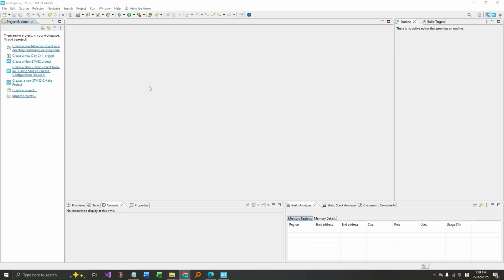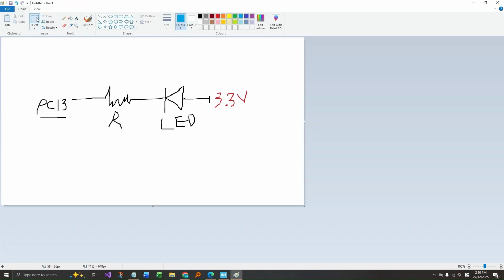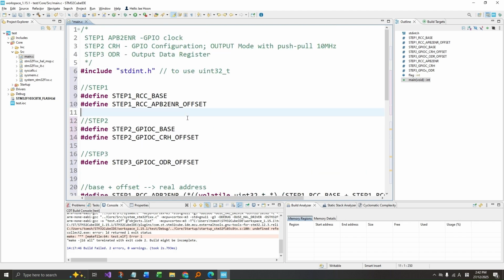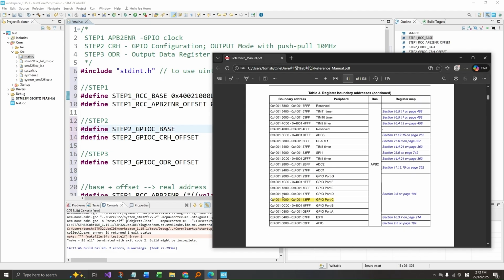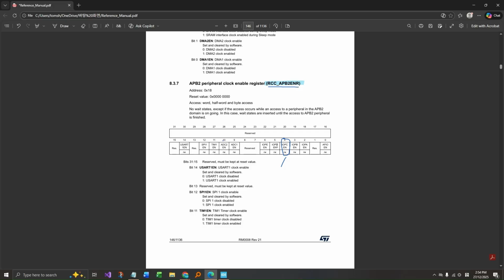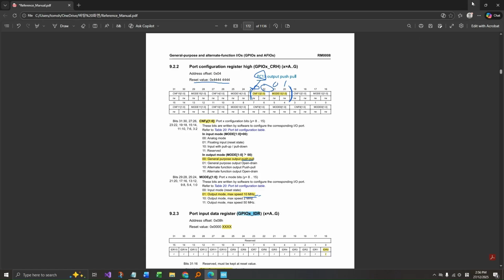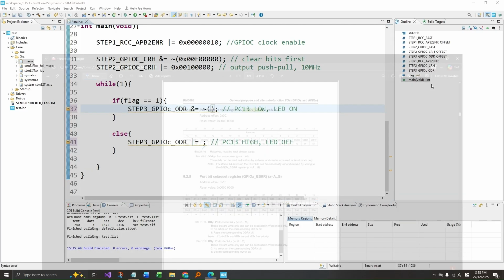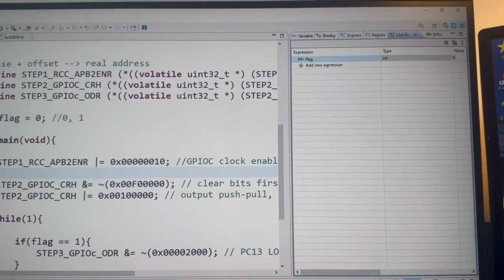If Datasheets Scare You, This LED Tutorial Is for You.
This video shows how to turn an LED ON using pure register-level coding on an STM32 microcontroller — no HAL, no code generator.

If you’ve ever felt overwhelmed or intimidated by STM32 datasheets and reference manuals, this video is for you.

MCU: STM32F103C8T6 (Cortex-M3)
IDE: STM32CubeIDE v1.15.1